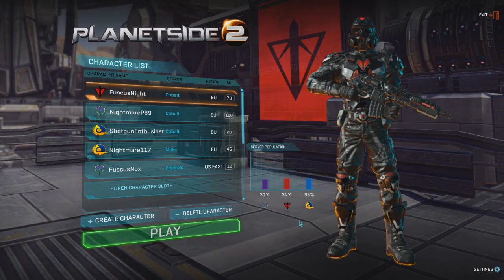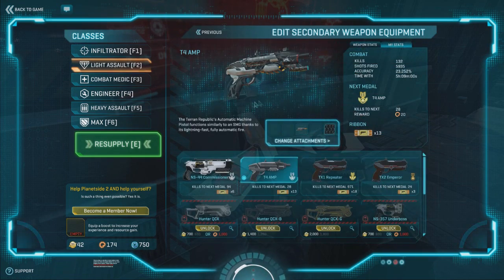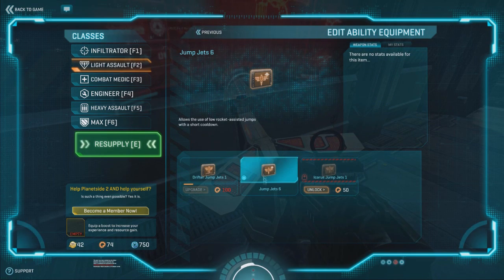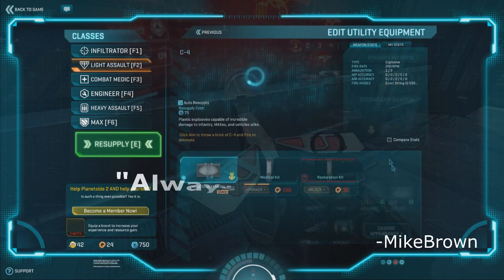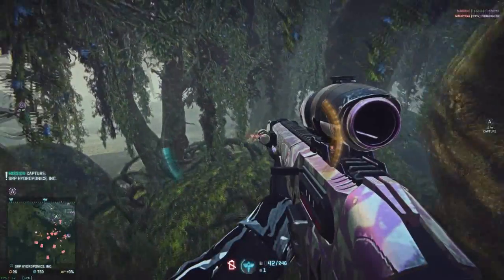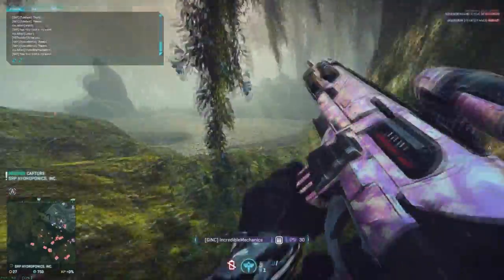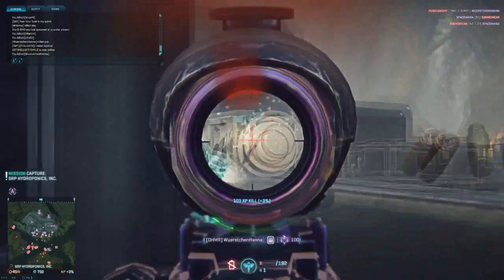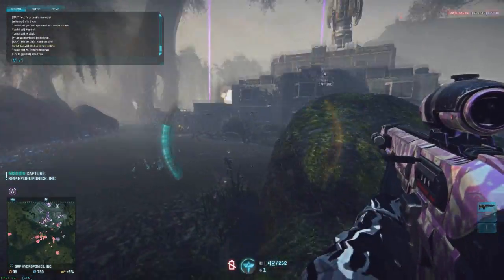How 2 bee the most MLG Light Assault in Planetside 2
You'll be BURSTING with certs!

Get it ?

ok, sorry.